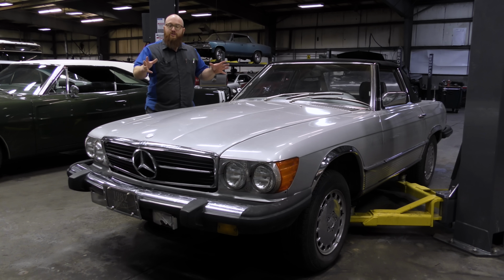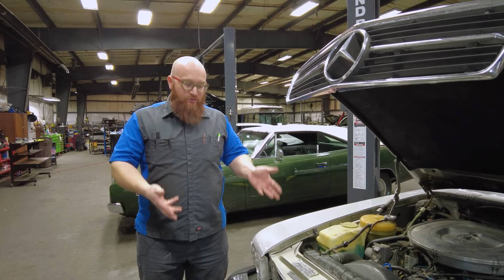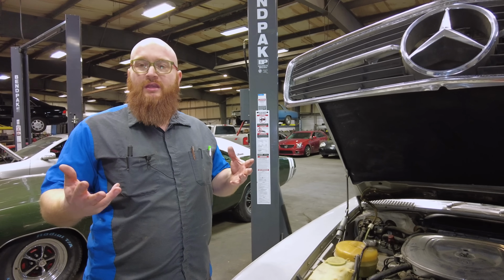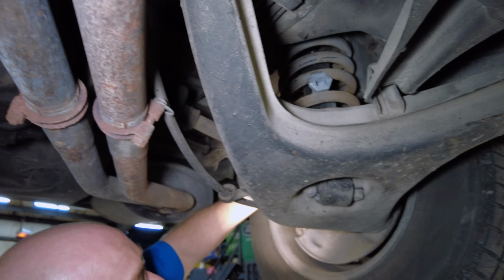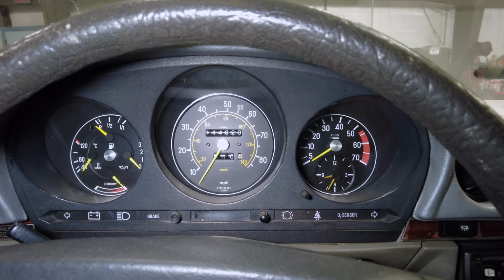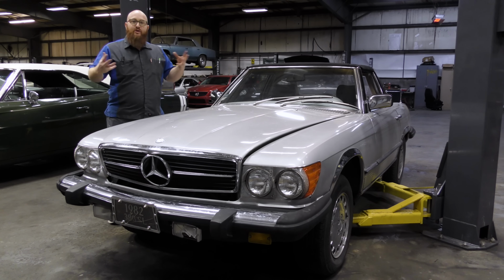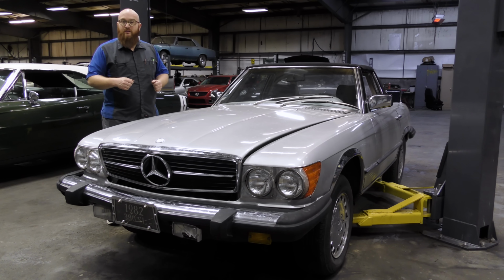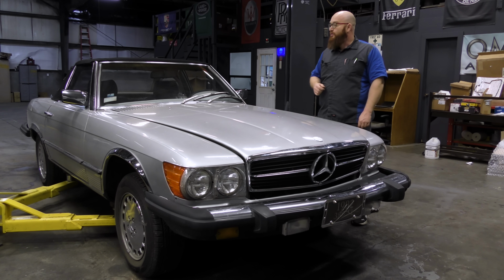$20K to restore! Beautiful '82 Mercedes 380SL. What does the CAR WIZARD find that costs so much?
An office mistake got this classic '82 Mercedes 380SL an appointment at Omega Auto. What does the CAR WIZARD 🧙‍♂️ find and why does it cost so much to fix this beautiful car?